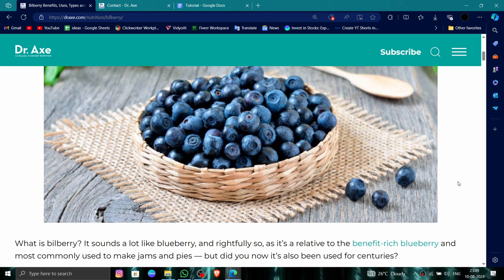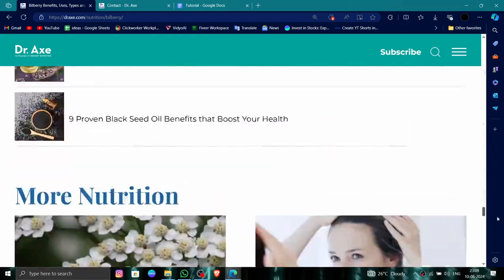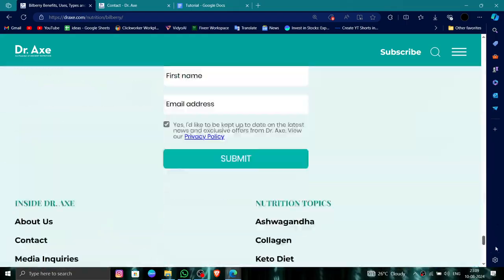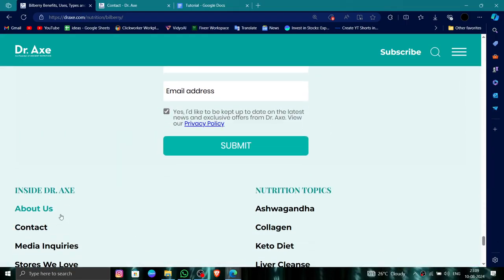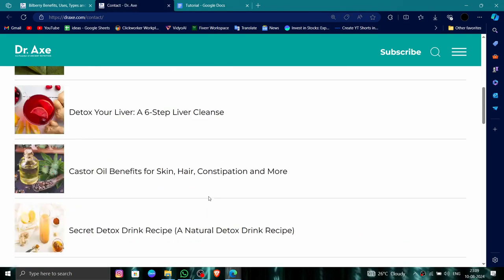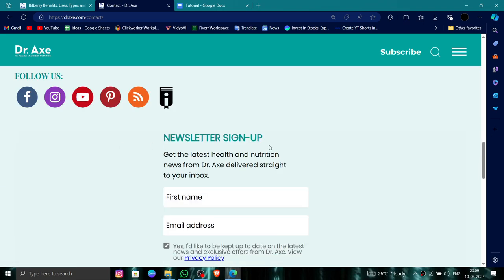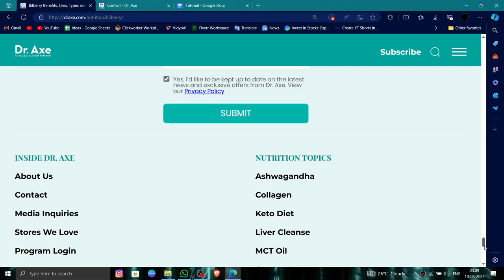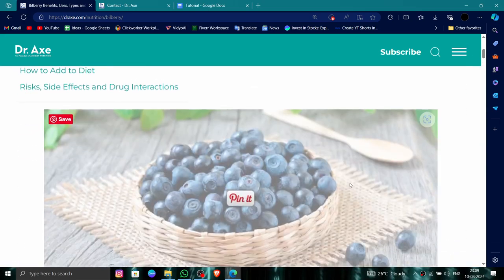✅ How To Uninstall/Delete/Remove Billberry Account (Full Guide)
Need to uninstall, delete, or remove your Billberry account? This video provides a step-by-step guide to help you close your account.

Key Learning Points:
• Steps to delete your Billberry account
• Understanding account closure process
• Tips for managing online POS accounts